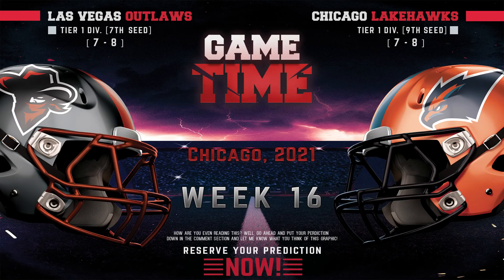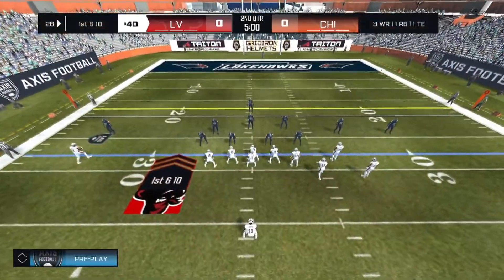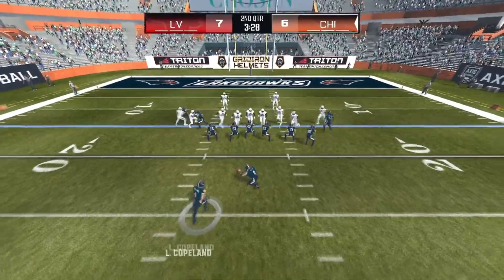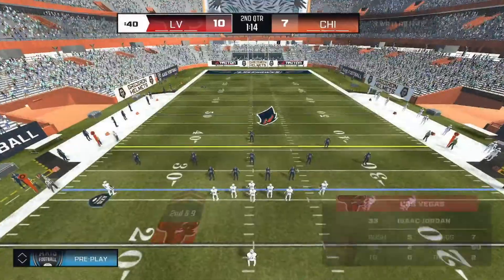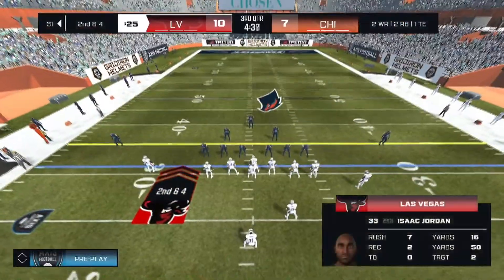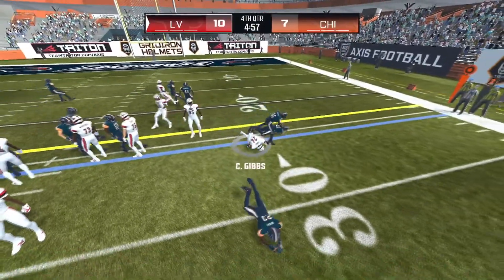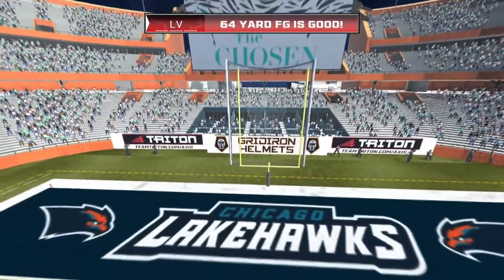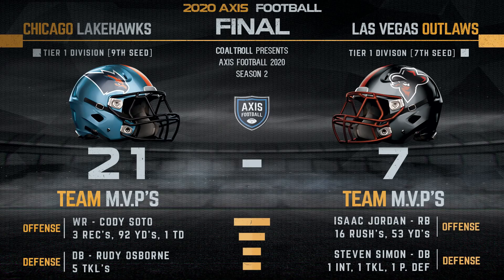BATTLE FOR THE PLAYOFFS - Outlaws @ Lakehawks [AXIS FOOTBALL 2020, Simulation, AI vs AI]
Week 16, Game 4 [Tier 1] of Season 2 showcases the Chicago Lakehawks Hosting the las Vegas Outlaws!